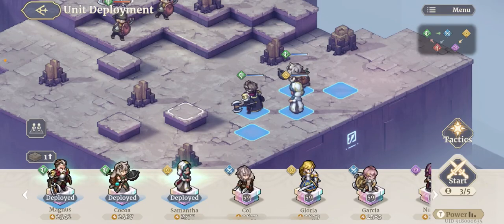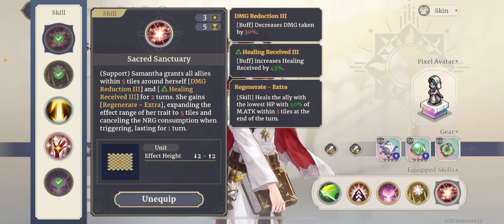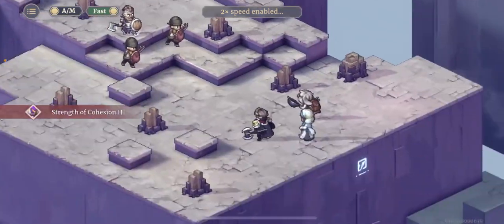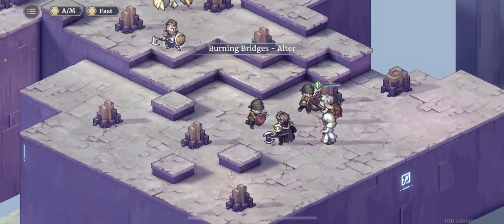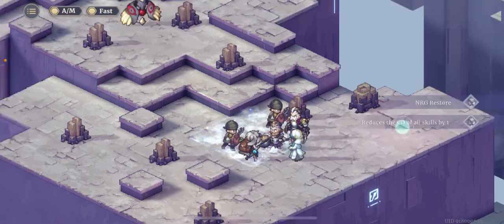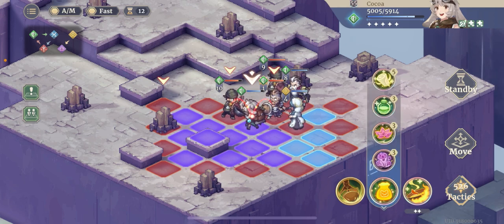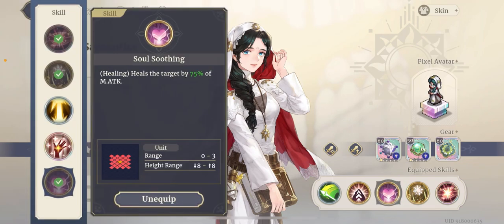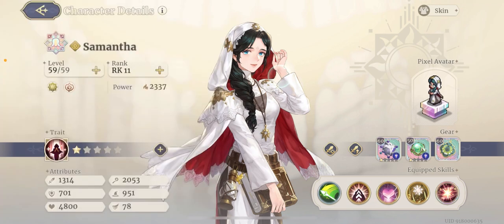The Undying Trio | Cocoa + Samantha + Magnus